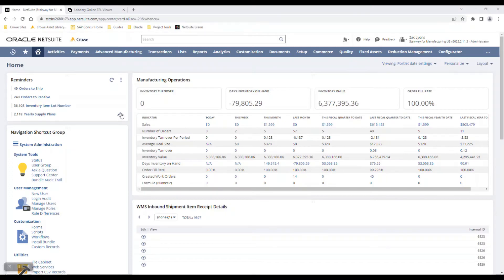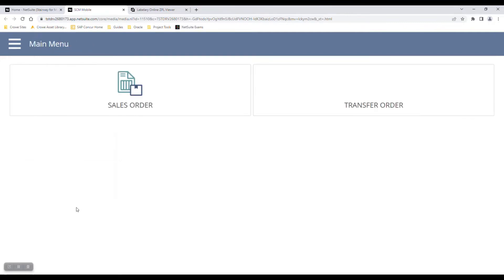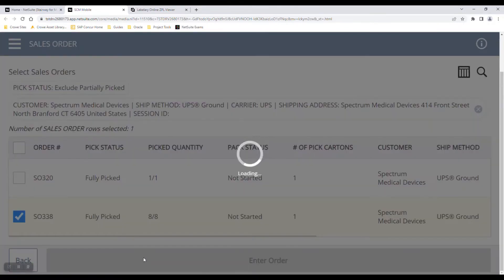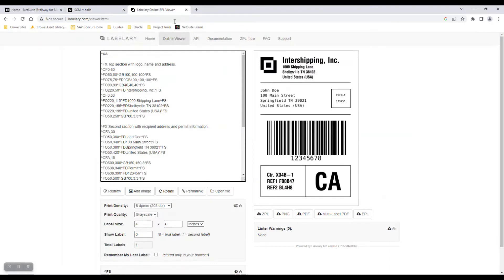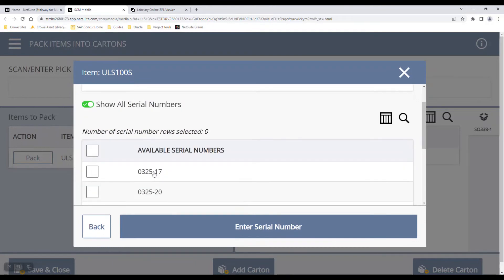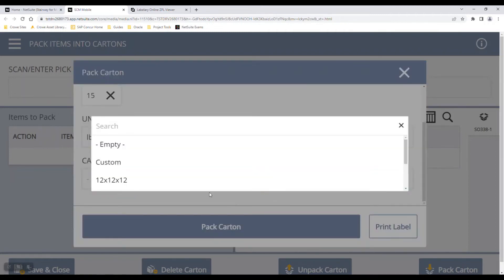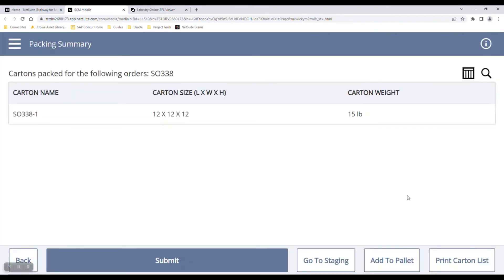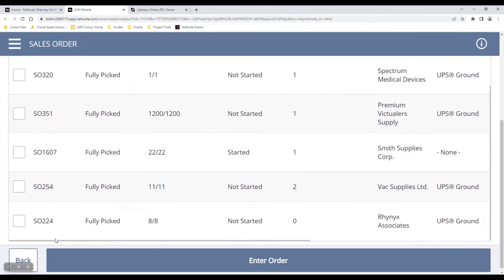NetSuite WMS: PackStation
This video is a walkthrough of the packing process in NetSuite's WMS mobile app.